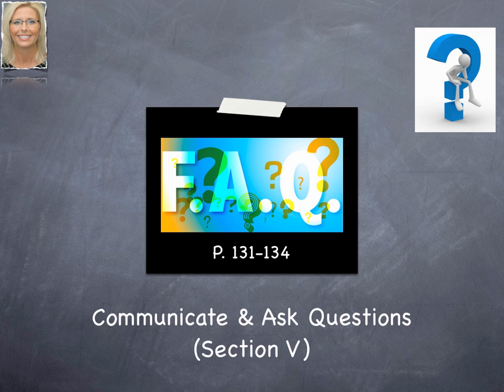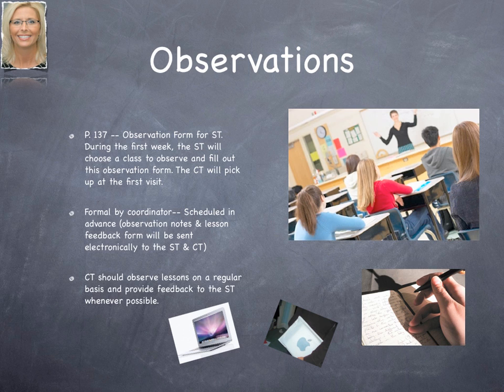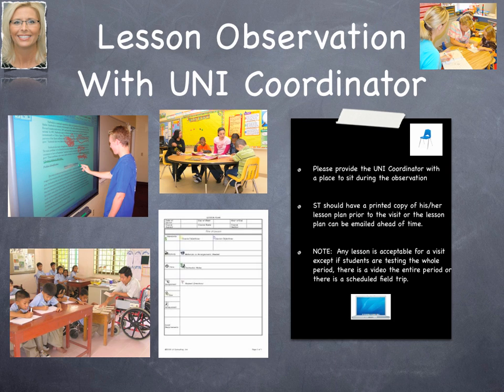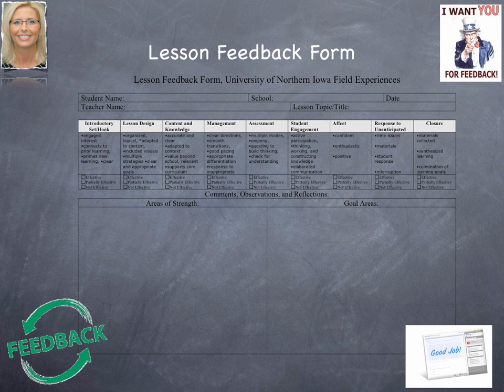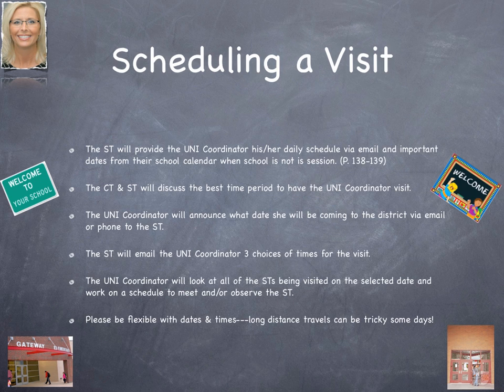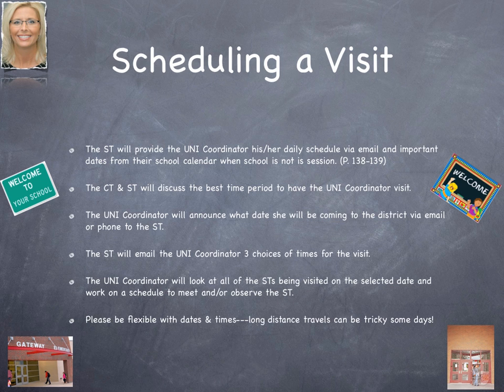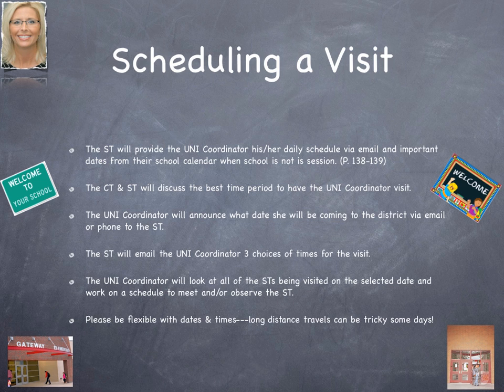ST 2011 Orientation Slideshow Part 2.mov